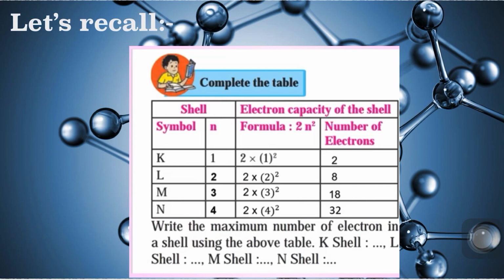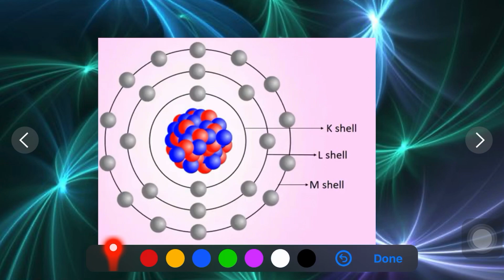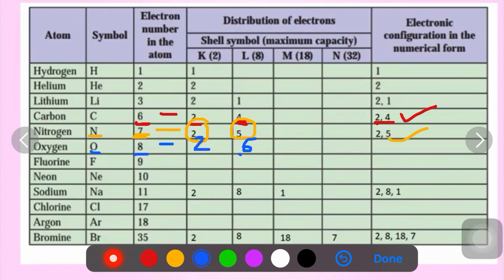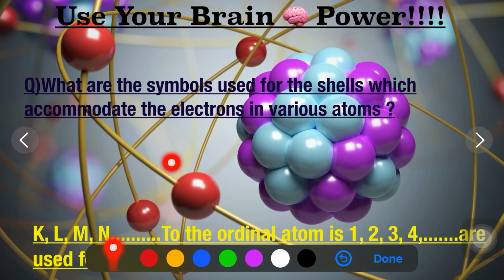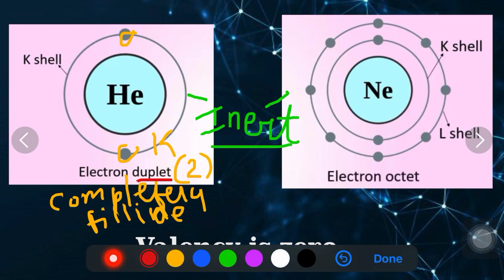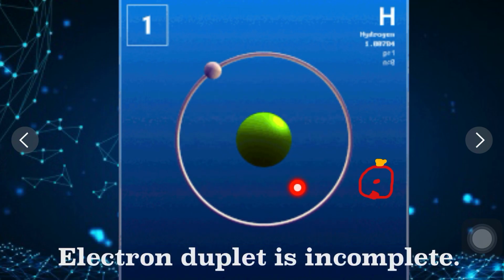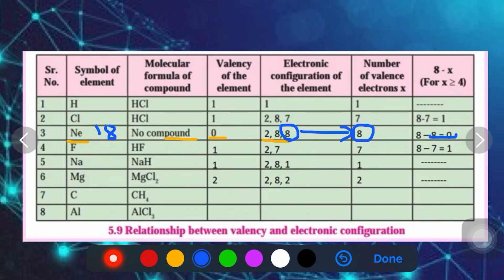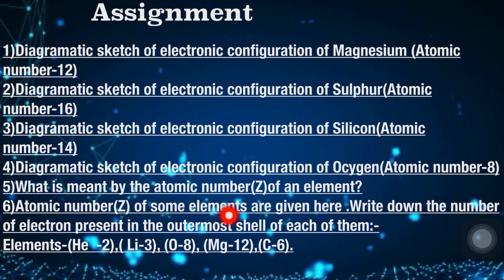Inside the atom...std-8th chapter-5th {module-3}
Part 1-
Part 2-
Part 3-